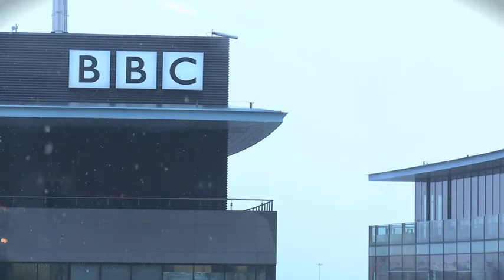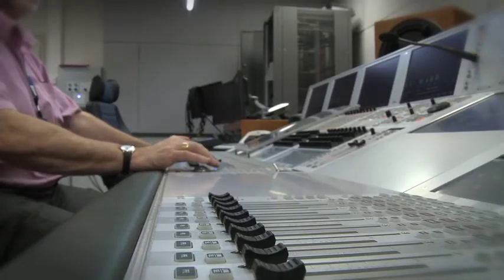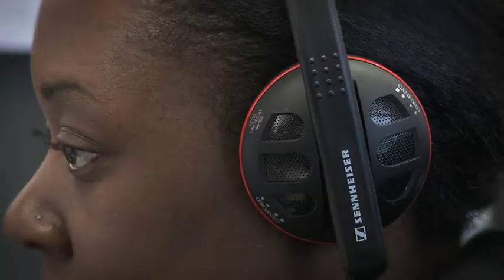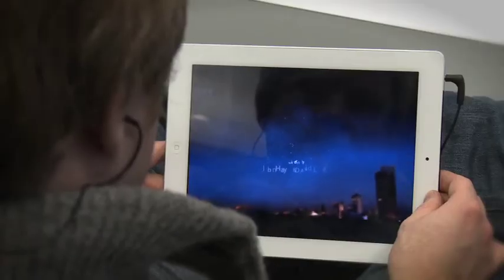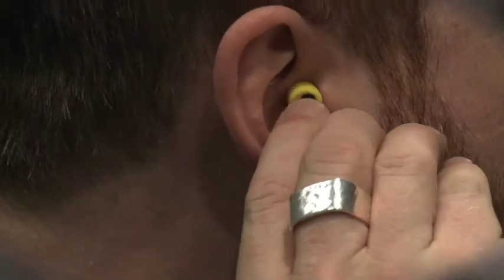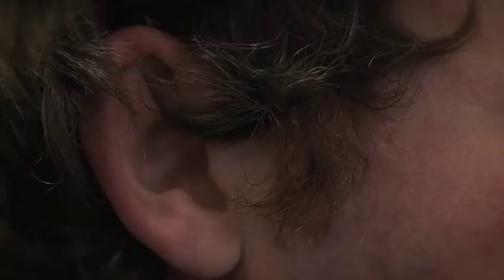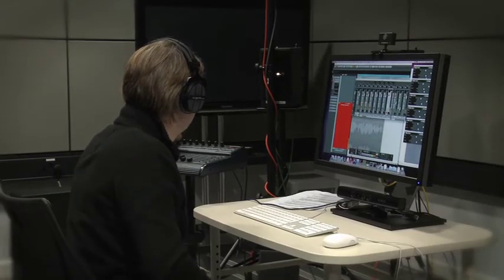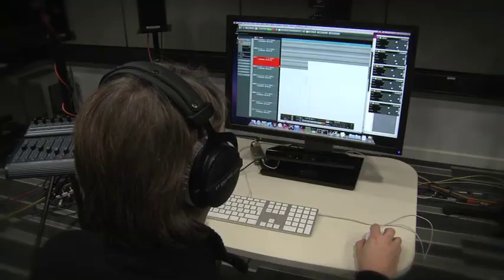Radio 3's Festival of Nine Lessons and Carols in binaural stereo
BBC R&D have been working with Radio 3 on a fascinating experiment in binaural sound. We're investigating ways of improving the experience for people listening to our content using headphones.

We've created a number of different versions of 2007's A Festival of Nine Lessons and Carols. Each of the versions has been processed in a different manner. This video explains how it was done.

You can hear the binaural versions of the Festival of Nine Lessons and Carols - and also a remarkable surround sound reconstruction of a 1958 service - on the Radio 3 blog.

This video was made by Tony Churnside and other R&D engineers in Salford.